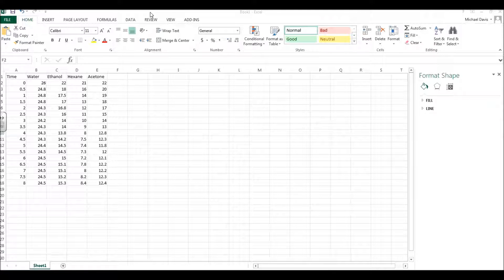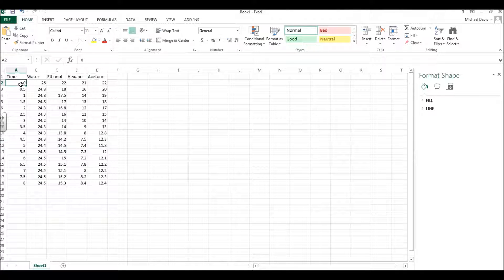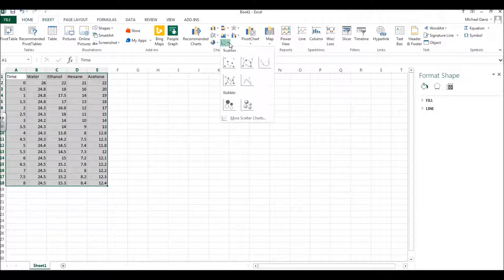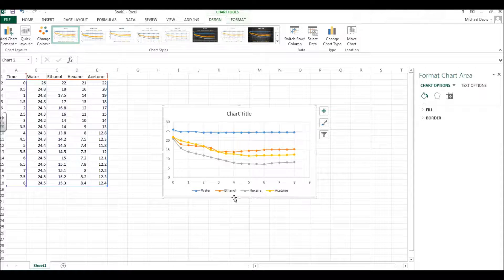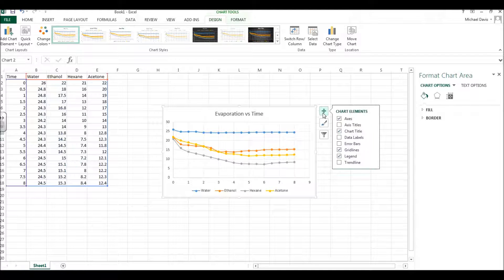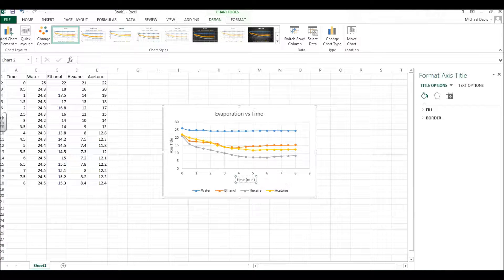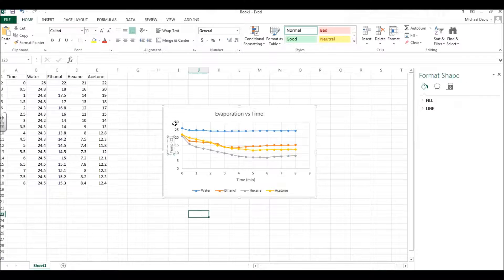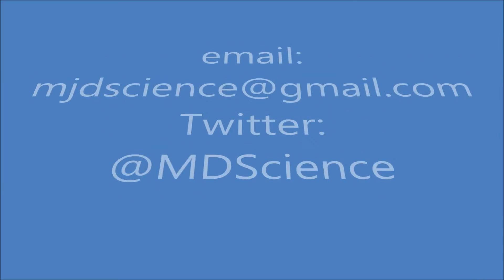Multiple lines in one Excel Plot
This videos walks you through the process of making multiple lines on one excel plot.  This is handy when you are trying to show different samples of the same trend.